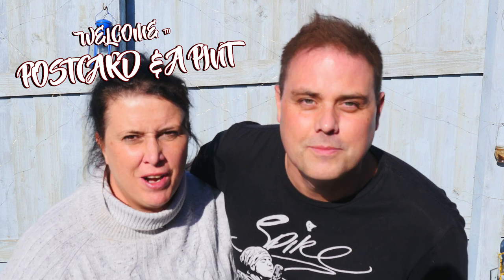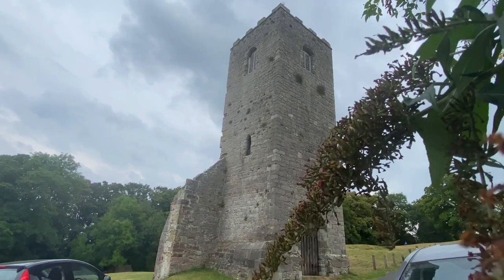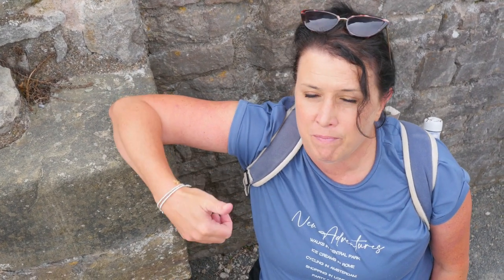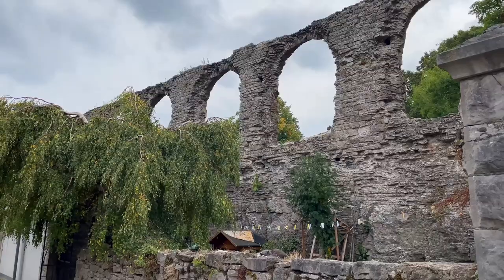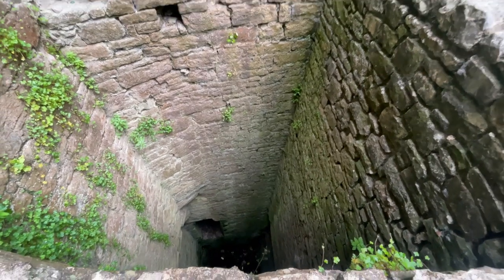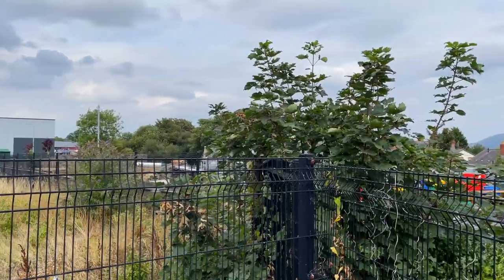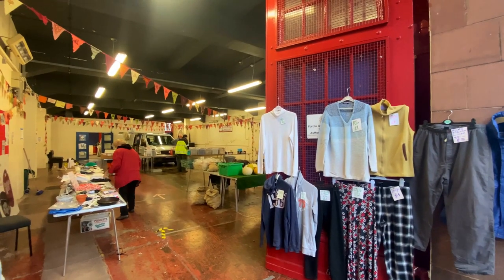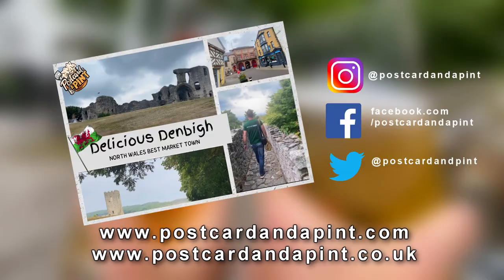Is Denbigh The Best Market Town In North Wales?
According to an online report, Denbigh in North Wales has been given the accolade of Best Market Town In North Wales?

We recently made a video about Mold, the so called, second best market town in North Wales, so now it's time to compare and contrast between the two.

So what does a town have to offer to be labelled as the best town in North Wales or the Best Market Town In North Wales? Well, join us for this vlog and you will find out.

In this tour vlog of Denbigh, the best market town in North Wales, we visit the stunning Edward I built castle, we walk the castle gates, we take a look at the town, Wills finds a record fair and we discover a grisly secret of Denbigh's recent past - the cinema that was once run by one of Wales' biggest serial killers, Peter Moore.

Denbigh is a beautiful welsh town, it is right up there in the 'Best Places To Visit In North Wales' or, 'Places To See In North Wales' list.

Come and join us for the ride and make your mind up to see if you think that Denbigh really is the best market town in North Wales.

As always, we sum up the day with a chat and a pint.

⭐ EQUIPMENT & SOFTWARE WE USE:

Cameras: Panasonic Lumix GH4, iPhone 11, GoPro Hero 4
Lenses: Samyang F2 12mm,
Microphones: Rode VideoMic Go, Zoom H4N Pro
Tripod: K&F Concept
Video Editing Software: Vegas Pro 18
Sound Editing Software: Vegas Pro 18, Sound Forge 14